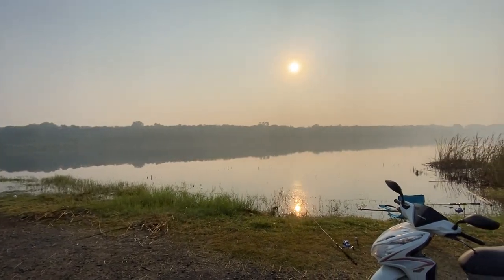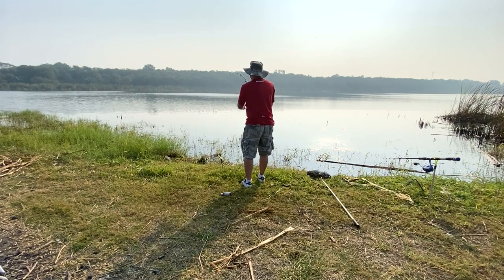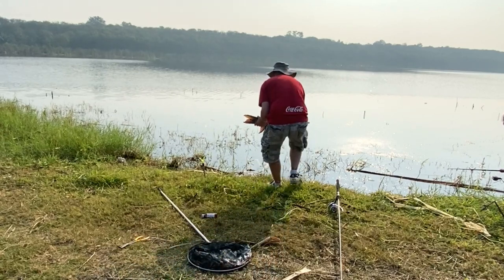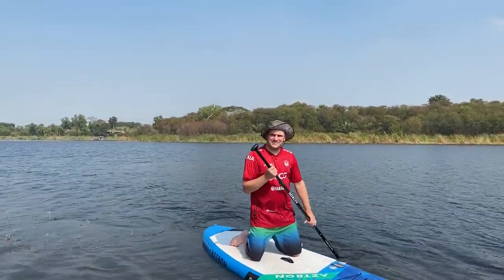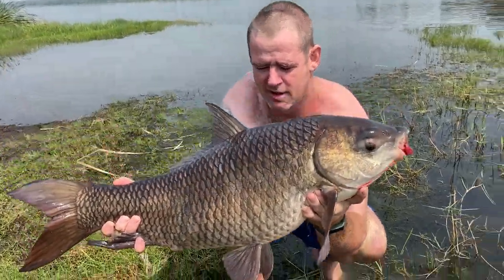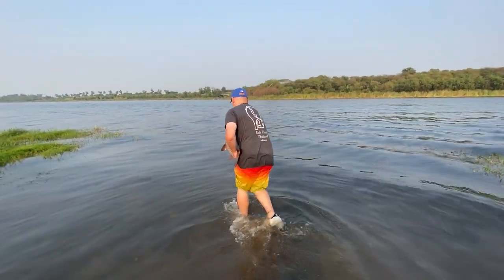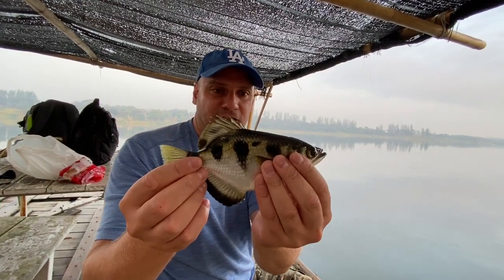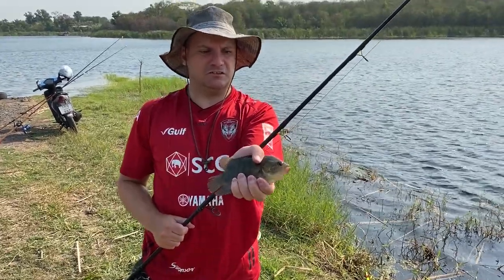wild fishing in Thailand. Hunt for a massive carp in Thailand. Archer fish, catfish, Butterkorei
Welcome to fishing in Bangkok. The aim of this channel is to help show foreign anglers the many options around Bangkok for fishing.

I am lucky enough to live in Bangkok and have been to visit many of the smaller less well-known lakes available within a 1-2-hour drive of the downtown.

In this video we fished at a lake that I have named the old gravel pit as the lake was made when this was a gravel quarry. The lake's massive. It’s about 6 maybe 7 times the size as Bungsamran. Today the lake is mainly used for water sports jet ski's and paddle boards. I have been asking to fish here for about 8 years and have always been told no but thanks to a friend of a friend I finally got the ok. Even then it was not easy as one of the first times we went to fish the security Gard threatened me with the police coming as they accused me of stealing fish. I had to leave and several phone calls and days later i had a meeting with some other guys who have an vested interest in the lake. Anyway after befriending several people we seem to be ok now, but the manager of the lake has asked me not to bring people to the lake or advertise the lake. As he is not really interested in having people fish here. Sorry.

Given the size of the lake you will be surprised to know there are only 2 places you can reasonably fish from as the rest of the lake has a thick read bead of around 10-15 meters all around the lake. They have done this on purpose to make fishing difficult. And so the only 2 areas you can get to the water can be seen clearly by the manager. All the natural vegetation however means the water is clean as can be with about a 2 meter visibility and has lots of natural food for the fish.

It can be slow fishing here. As you will likely see in the video as our cloths keep changing this video is made up of 6 10 hour days at the lake. being a natural water you really have to put the time in to find the fish but its rewarding when you get something special.

In the past someone did put a starting stock of fish in here as there are fish like Mekong, striped catfish, pacu, seabass and a special type of tilapia called a zebra tilapia that I don’t think would have made its way into the lake without human intervention. After that however it has been mostly left to its own to develop naturally.

Check out Richards Google pages with information about more fishing lakes around Bangkok.